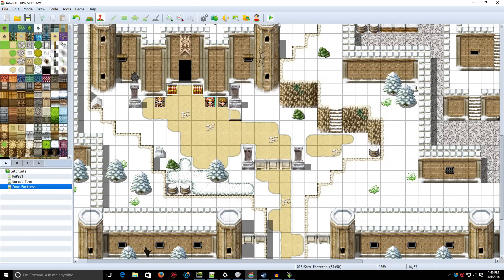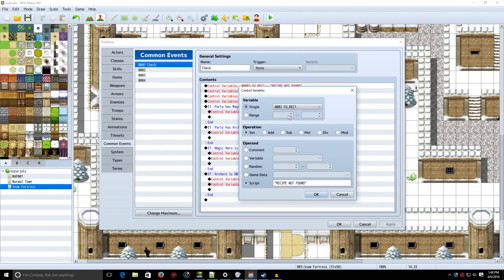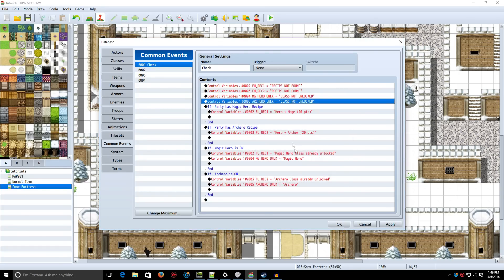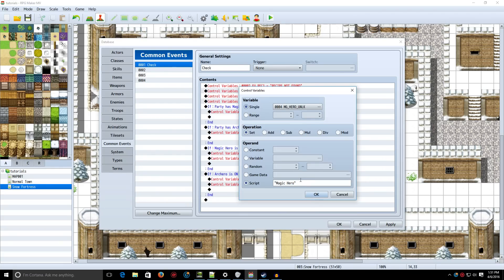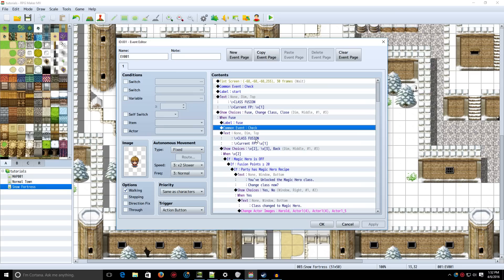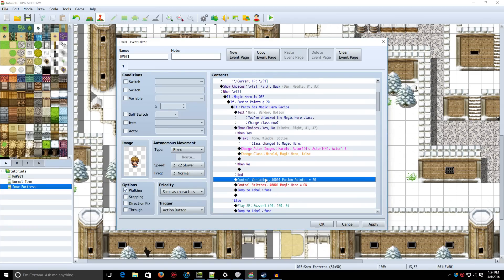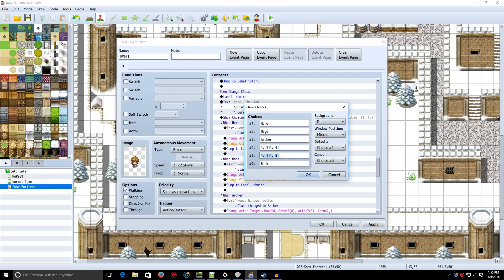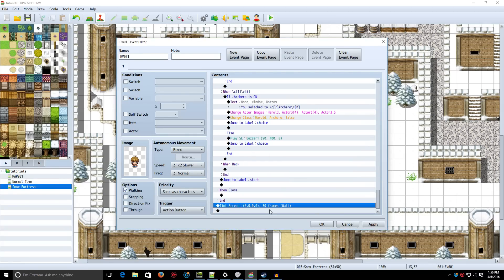RPG Maker MV Tutorial - CLASS FUSION!!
In this tutorial, you'll learn how to do class fusion! :D